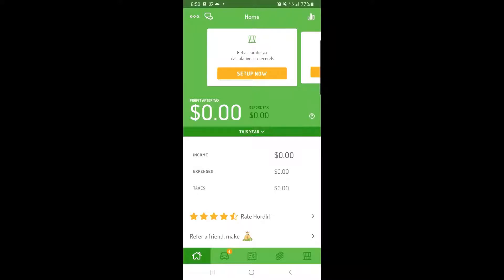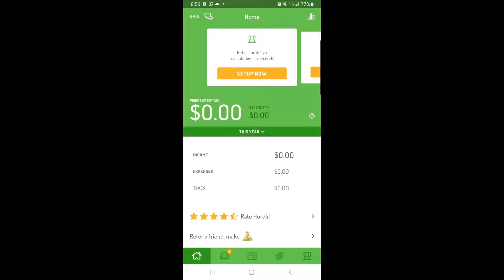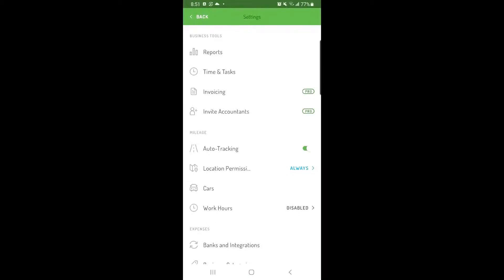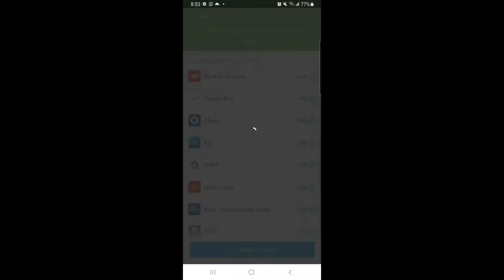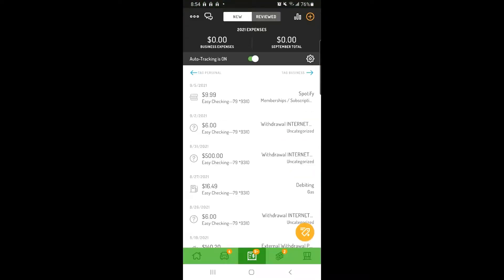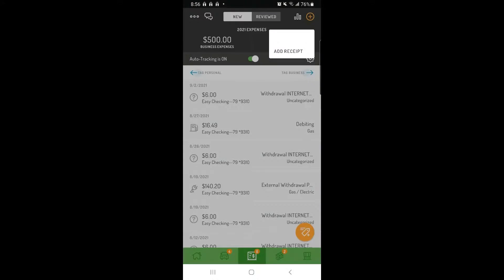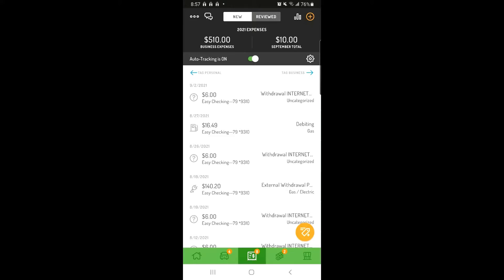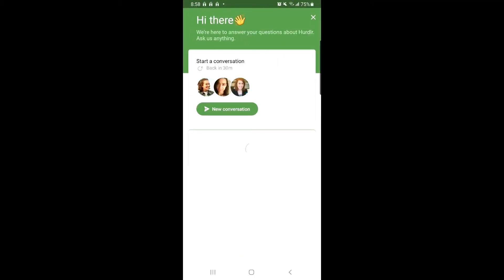Hurdlr How To: Finance Tracking Basics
When you’re self-employed, it’s essential to track all of your business finances, but this can be tedious and time-consuming, plus it’s easy to forget about an expense and miss out on a valuable deduction.

Hurdlr can help by automatically tracking your income and expenses to help you keep on top of your finances with just the swipe of a finger, ensuring you never miss a deduction. On average, Hurdlr users save $5,600 and 18 hours per year on their taxes.

In this video, you'll learn more about using the different income and expense tracking options available in Hurdlr to stay on top of tracking your finances.